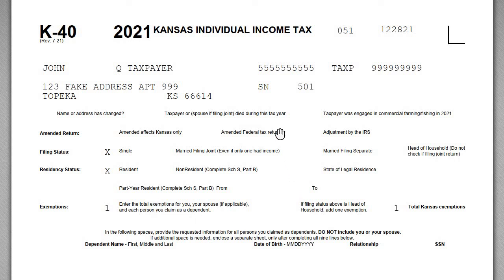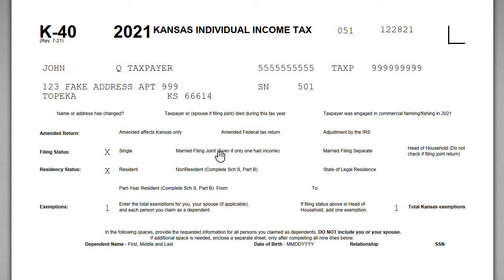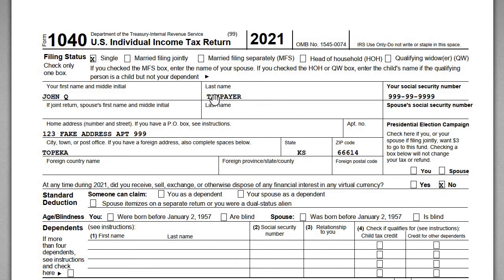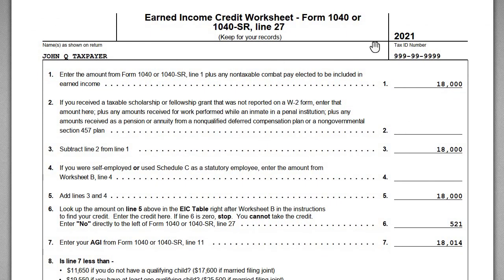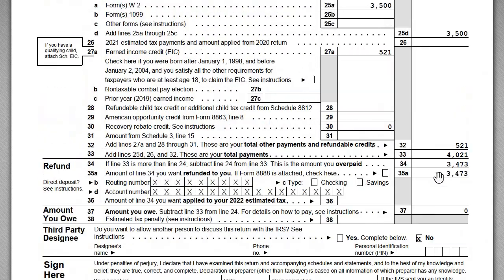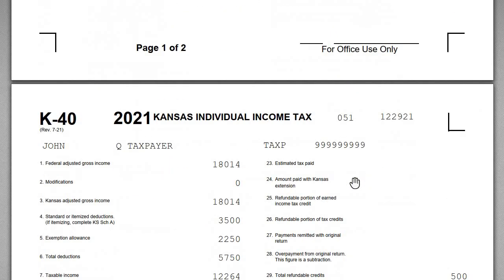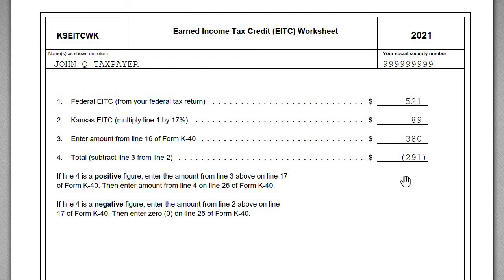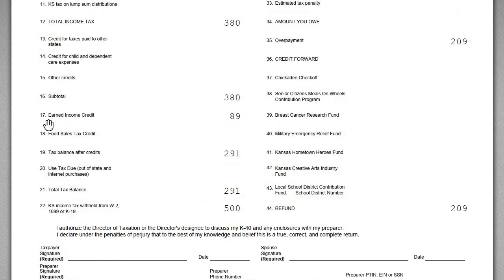Earned Income Tax Credit (EITC) for Kansas State Taxes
Many taxpayers are familiar with the Federal Earned Income Tax Credit (EITC) on their Form 1040.  However, there are over 30 states that have their own version of the EITC which can be claimed on their resident state tax return.

Kansas provides its own EITC which is calculated as a percentage of your federal EITC.  For 2021, the amount of credit for Kansas is 17% of the federal EITC claimed on your Form 1040.

If you are a full-year Kansas resident, make sure to claim your state EITC on your Form K-40.